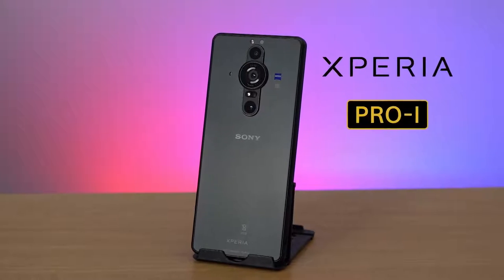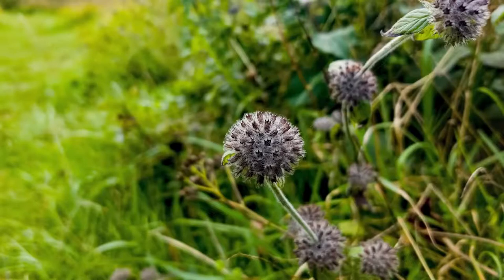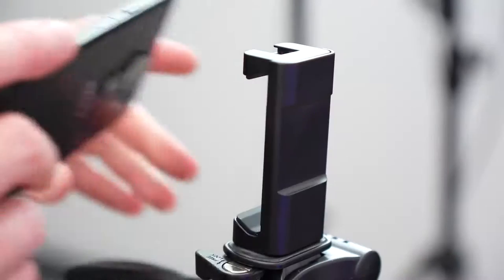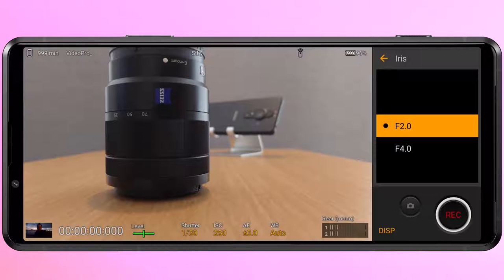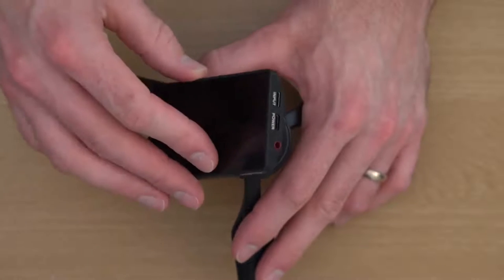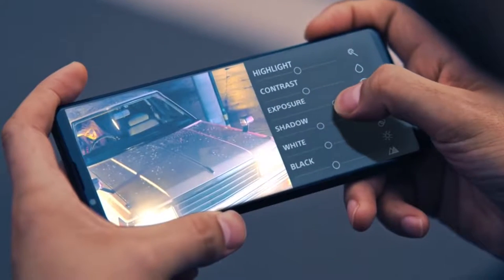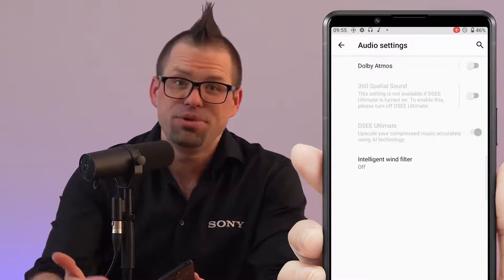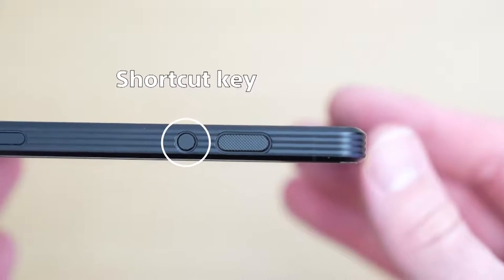Introducing the flagship of the year - Xperia PRO-I | Hands On with Dom O’Brien